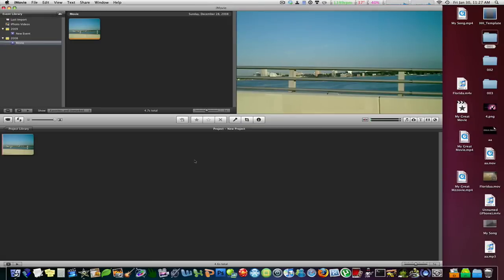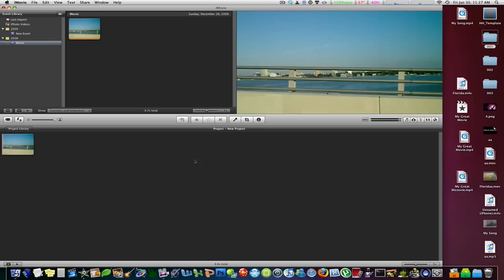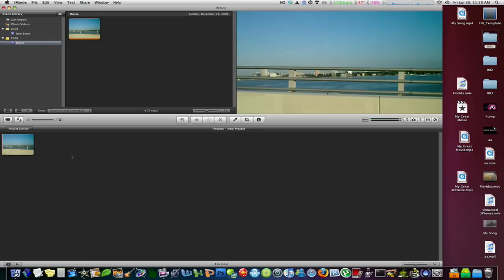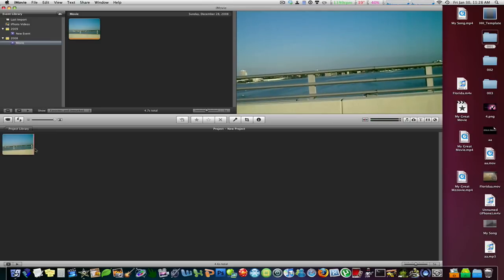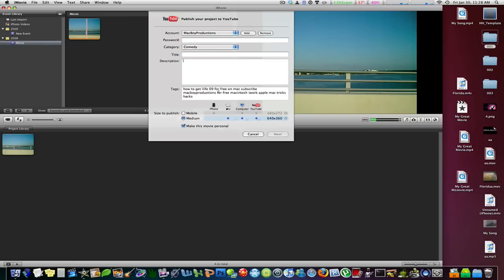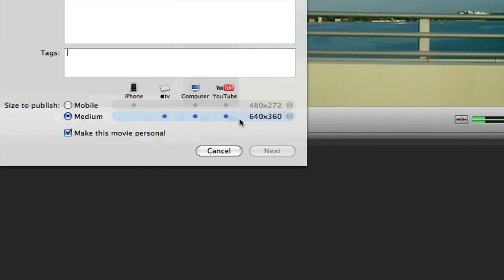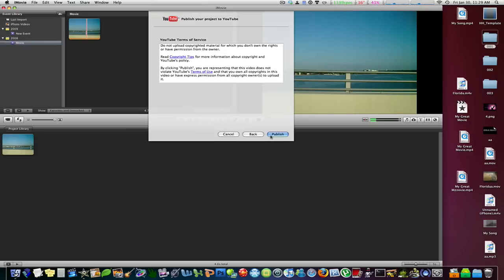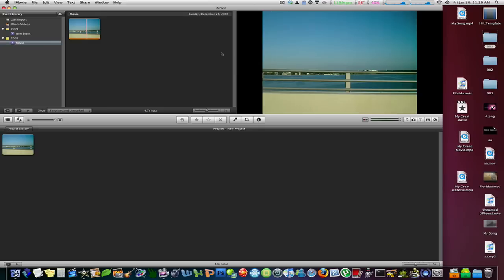iMovie 09 Tutorial: Uploading Directly To Youtube